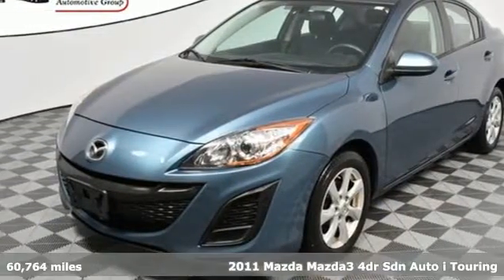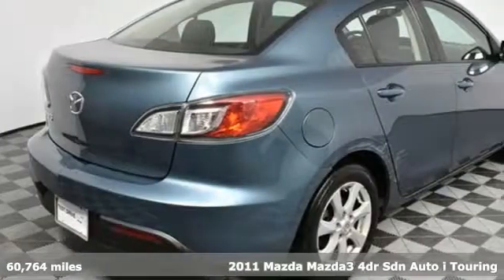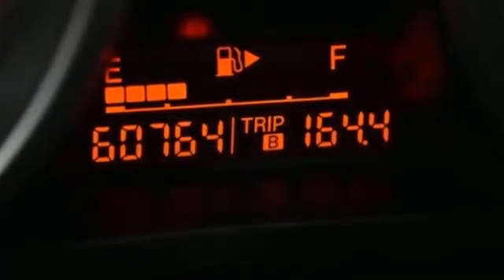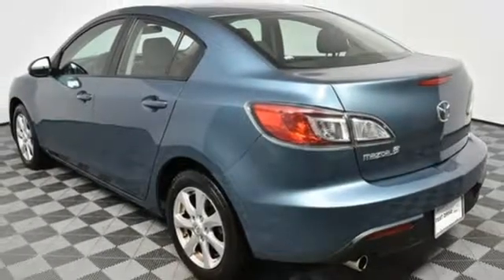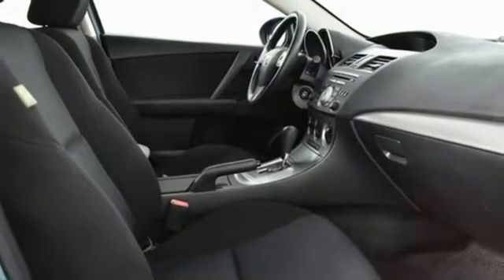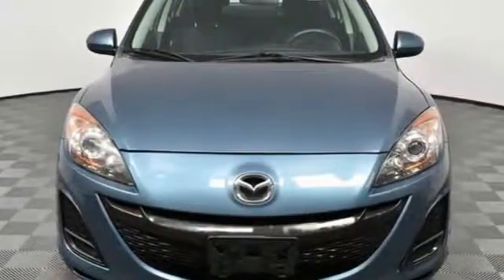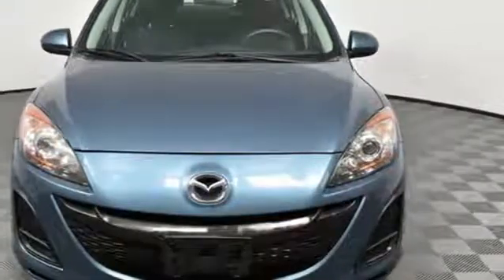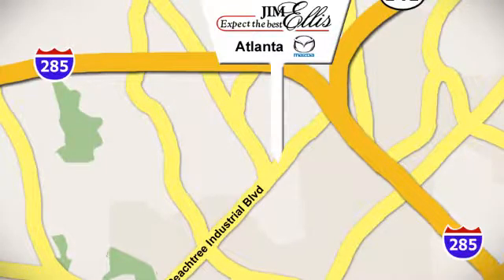Used 2011 Mazda Mazda3 Atlanta Duluth, GA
Year: 2011
Make: Mazda
Model: Mazda3
Trim: i
Engine: 2.0L 4-Cylinder DOHC 16V VVT
Transmission: 5-Speed Automatic
Color: Blue
Interior: black
Mileage: 60764
Stock #: MA11106A
VIN: JM1BL1VG4B1375978
Gunmetal Blue 2011 Mazda Mazda3 i Touring FWD 5-Speed Automatic 2.0L 4-Cylinder DOHC 16V VVTbrbrCome check out our Market Based Pricing at Jim Ellis Mazda of Atlanta... Recent Arrival! 24/33 City/Highway MPGbrbrAwards:br * 2011 KBB.com Top 10 Coolest New Cars Under $18,000brWe want to make sure you have ALL of the info...any questions? Call us or Come see us for this exceptional value! Dealer sets actual selling price. While great effort is made to ensure the accuracy of the information on this site, errors do occur so please verify information with a customer service rep. This is easily done by calling us at or by visiting us at the dealership.brbrReviews:brbr * If you're looking for a compact car that offers visual appeal, a feature-rich interior, superb driving dynamics and respectable fuel economy, the 2011 Mazda3 Sedan or Wagon is it. Source: KBB.combr * Benchmark handling; energetic 2.5-liter engine; stylish, well-equipped interior; impressive list of luxury options; five-door model affords hatchback utility. Source: Edmunds

Address:
5855 Peachtree Industry Boulevard